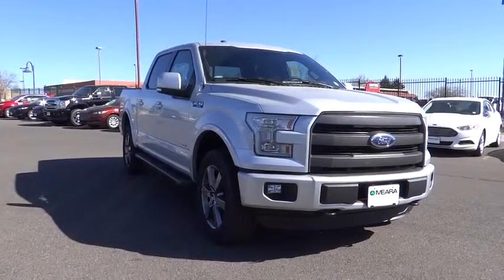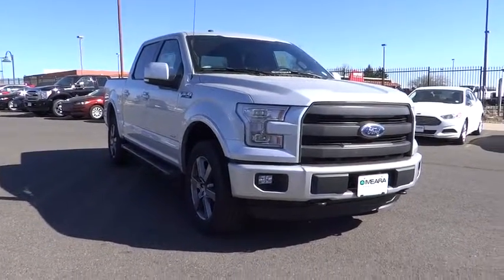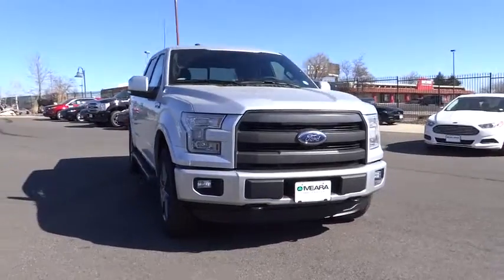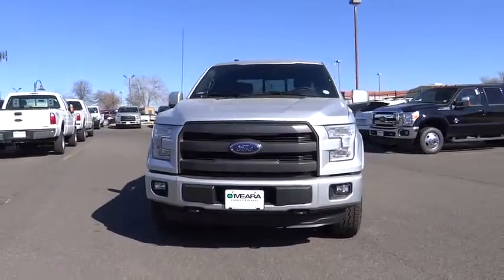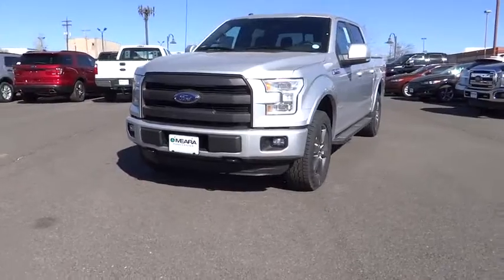2016 Ford F-150 Centennial CO, Littleton CO, Fort Collins CO, Greeley CO, Cheyenne WY GKD76131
2016 Ford F-150
2016 Ford F-150 4WD SUPERCREW - Stock#: GKD76131 - VIN#: 1FTEW1EG9GKD76131

O'Meara Ford
400 W. 104th Ave.

It just doesn't get any better!! This F-150 is simply great in every aspect. One of the finest cars around, you won't believe what you get for the money** Gassss saverrrr!!! 22 MPG Hwy*** This credible Truck, with its grippy 4WD, will handle anything mother nature decides to throw at you!! Extremely sharp!! Safety equipment includes: ABS, Traction control, Curtain airbags, Passenger Airbag, Stability control - Stability control with anti-roll...Other features include: Auto, Tilt and telescopic steering wheel, 4x4, Fuel economy EPA highway (mpg): 22 and EPA city (mpg): 16, 4 Doors...